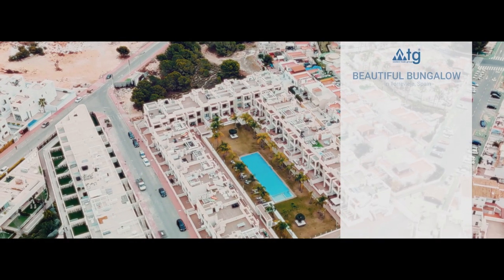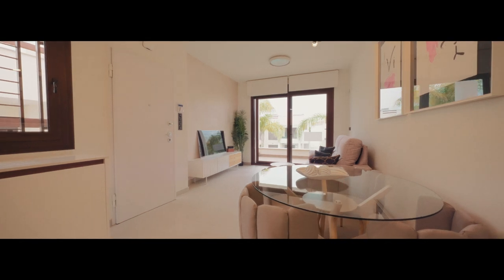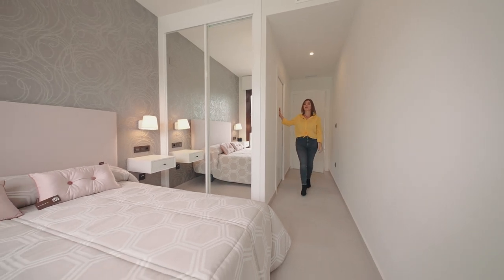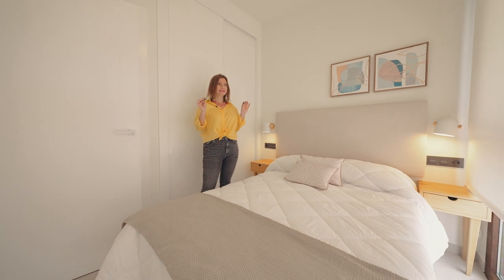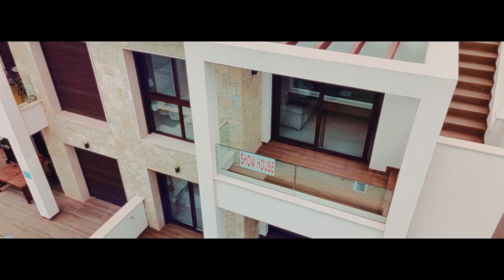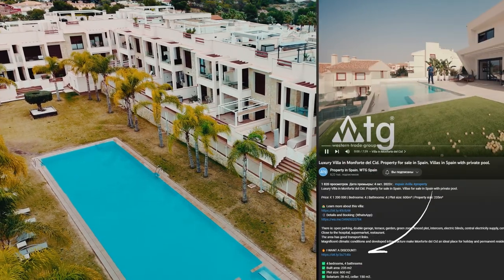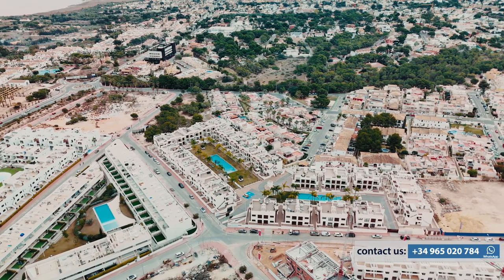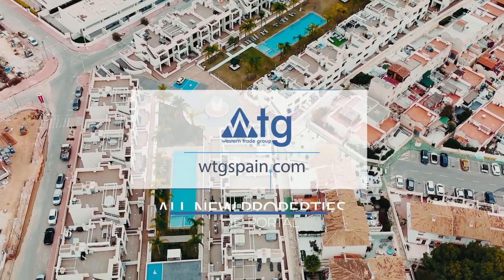Bungalow in Torrevieja, Spain. Bungalow for Sale in Torrevieja. Bungalow in Costa Blanca.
Price: € 240 900 | Bedrooms: 3 | Bathrooms: 2 | Property size: 71m²

There is: communal pool, green zone, A/C pre-installation, аerotermia, intercom, electric blinds, built-in wardrobe, partly furnished, central electricity supply, central water-supply system, security door.
Close to the private residential complex, golf course, hospital, supermarket, restaurant. .
Magnificent climatic conditions and developed infrastructure make Torrevieja an ideal place for holiday and permanent residence.

🔥 I WANT A DISCOUNT!

✅ Total area: 106 m2
✅ Built area: 71 m2
✅ 2 terraces: 31 m2.
✅ Orientation - North.
✅ New Build.

00:00 - Bungalow in Torrevieja
01:15 - Living, Dining and Kitchen
02:29 - Master Bedroom
03:35 - Second Bedroom
04:11 - Third Bedroom
05:22 - Solarium
06:05 - DISCOUNT
06:58 - Location